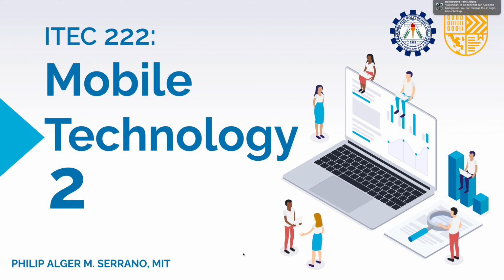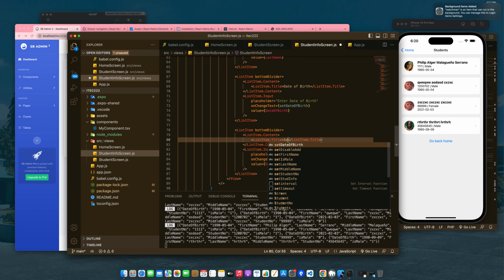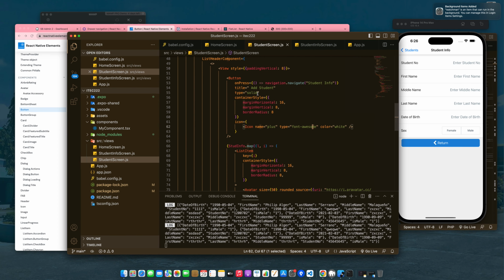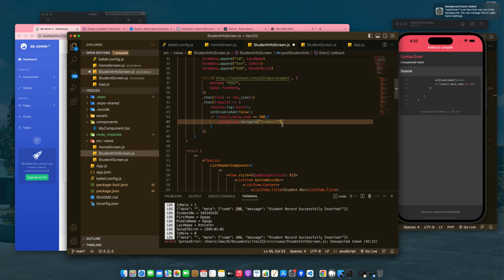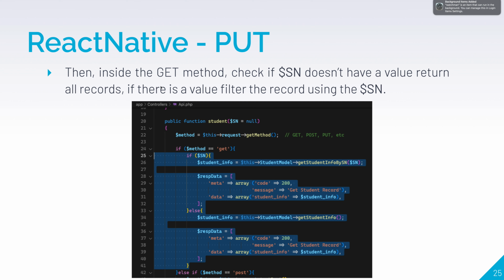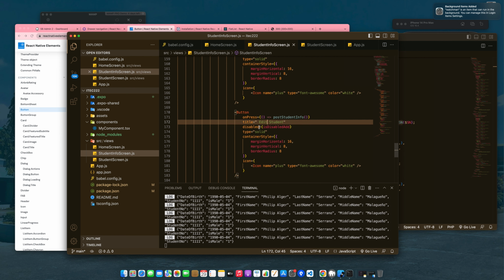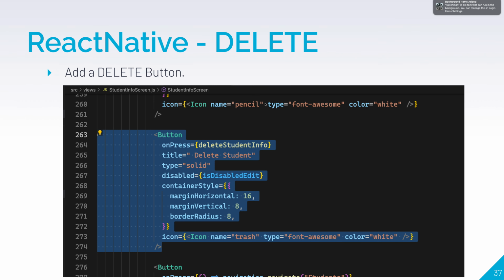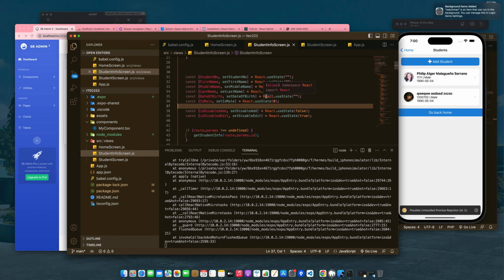React Native API Integration Part 2